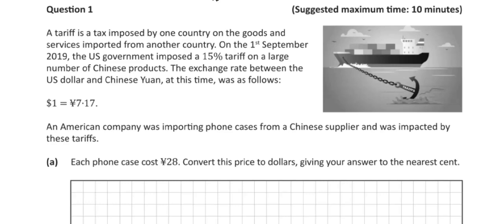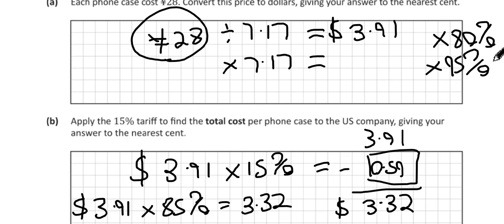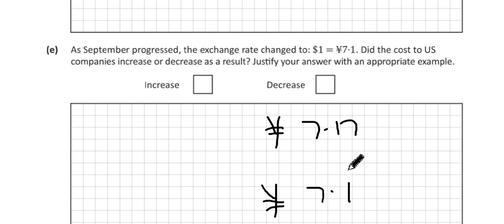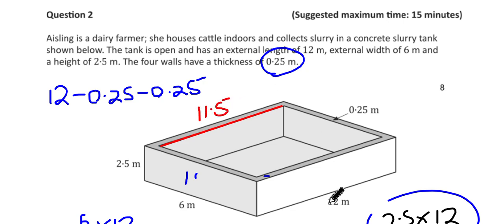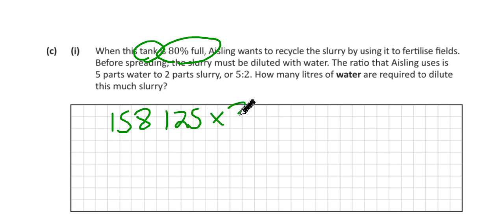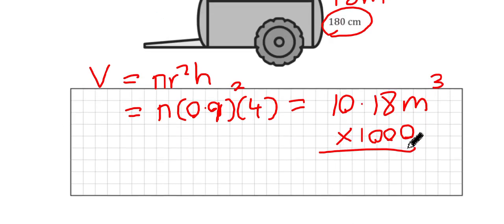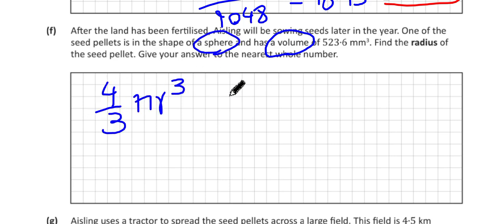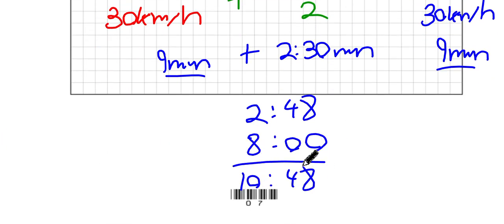3rd mock 2026 q1q2